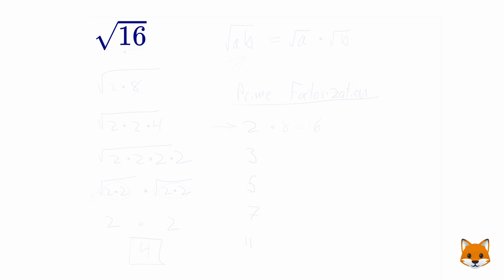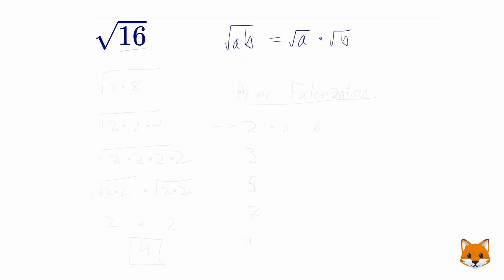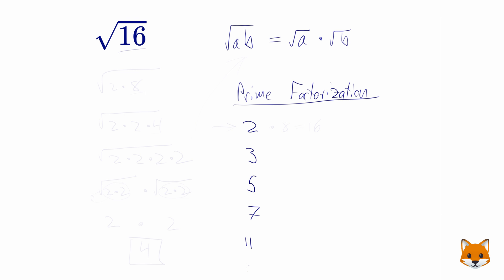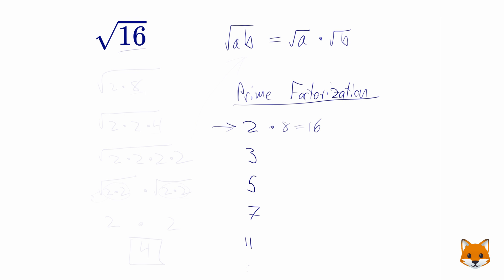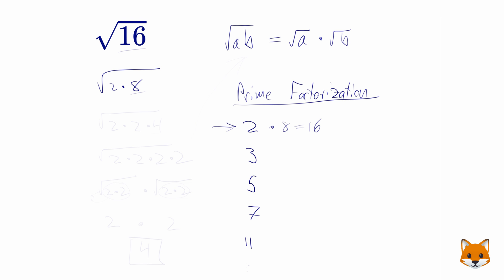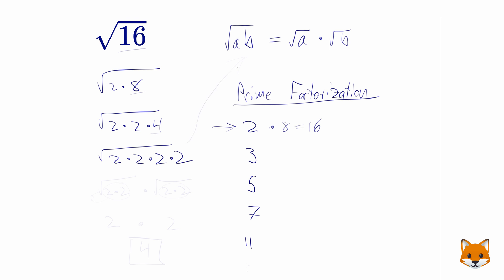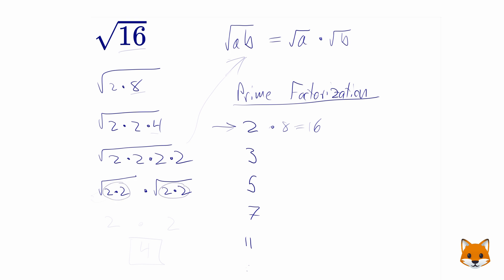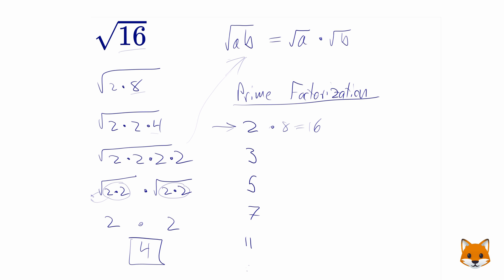Square Root Of 16 (Solved)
🦊 Step-by-step explanation of:
I'll show you how to write this in Simplest Radical Form

Here are other ways to write this problem:
sqrt(16)
√16
\sqrt { 16 }